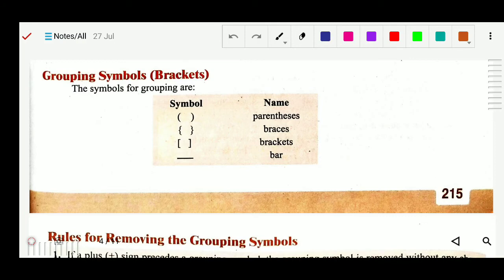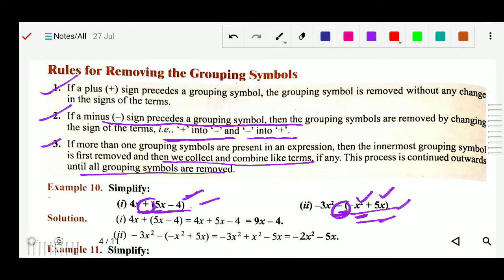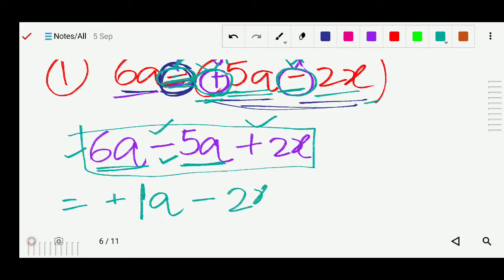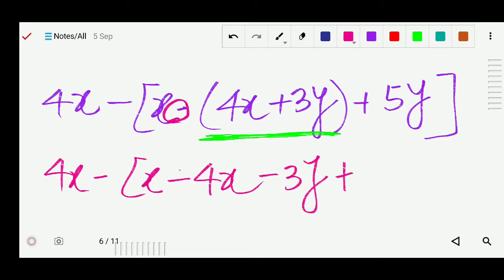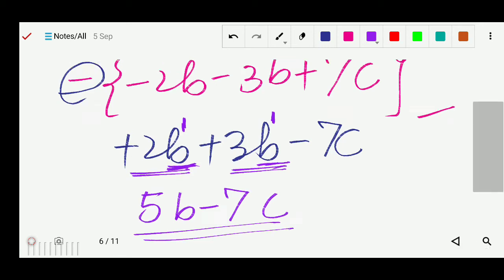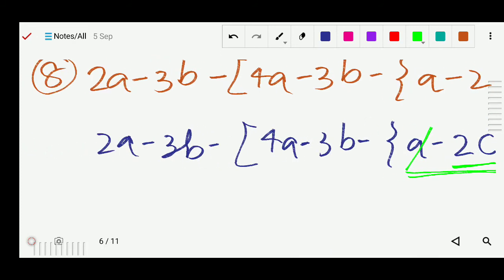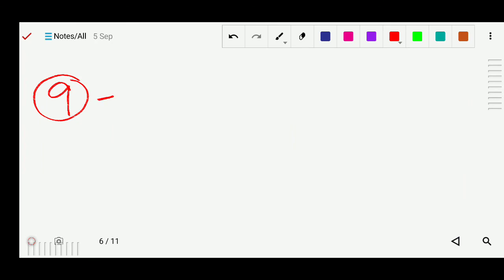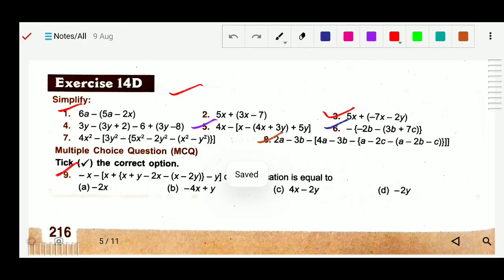Math Class 6 Ex 14D (Grouping Symbols Brackets)